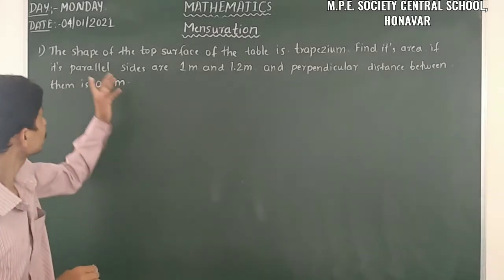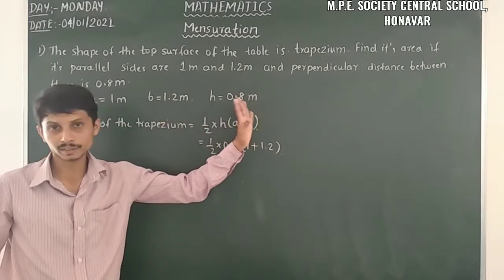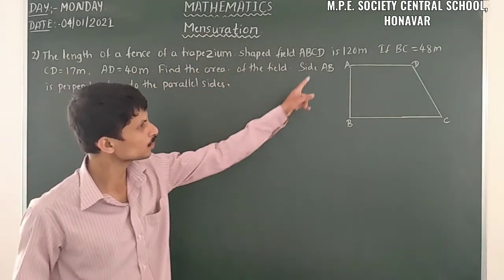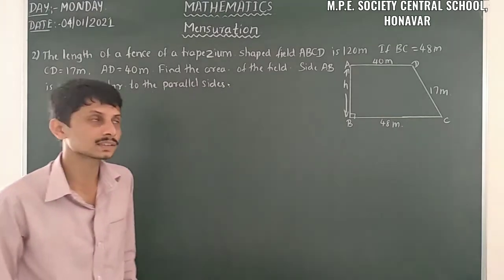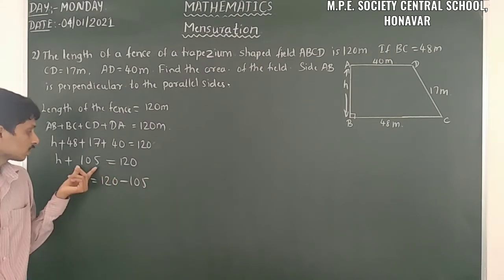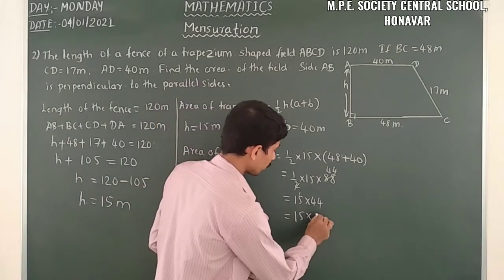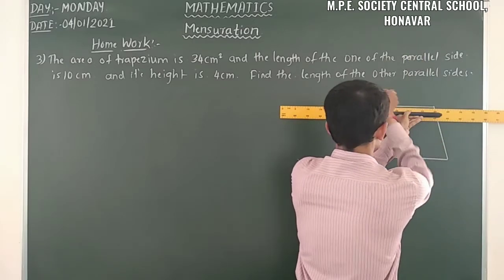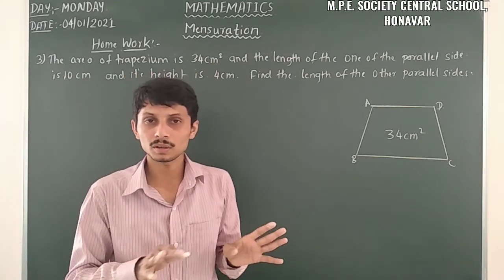AREA OF TRAPEZIUM|| PART- 2|| CBSE- 8|| BY NITESH SHET